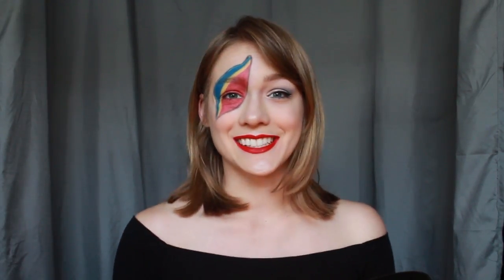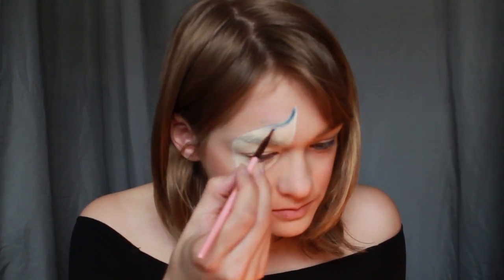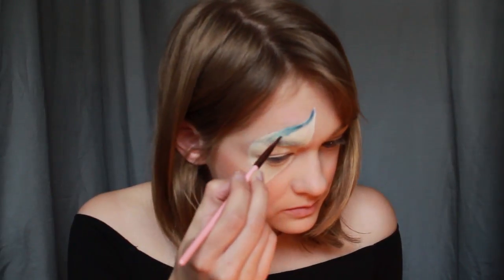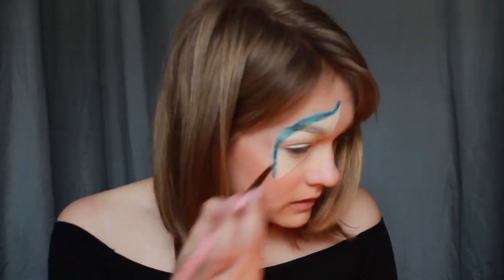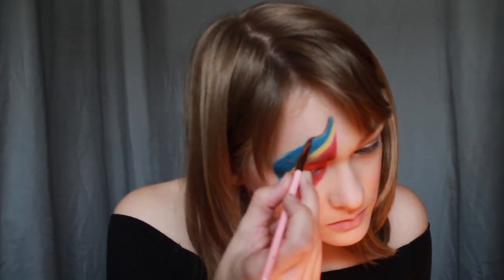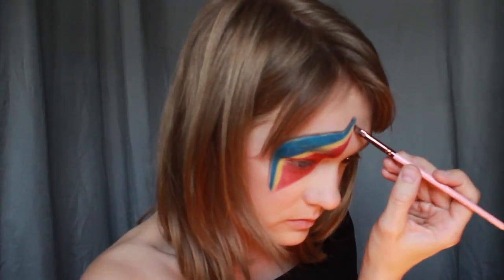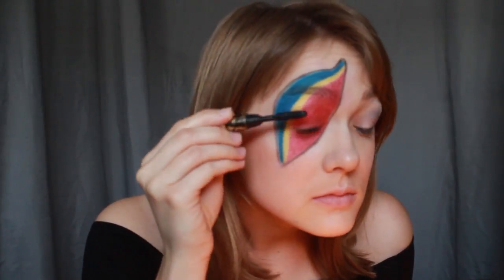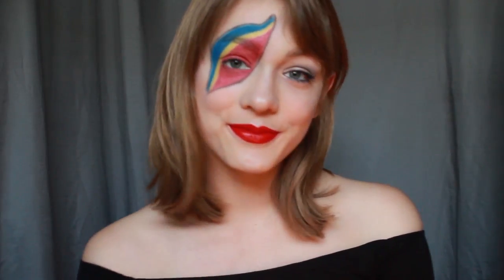Captain EO (You.. think me beautiful?) - Blue Sky Beauty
So long bad guys, hello good times! Based on that legendary collaboration between George Lucas and Michael Jackson, this Captain EO inspired look will leave you ready to change the world.

On Blue Sky Beauty, join makeup artist and attractions enthusiast Victoria Fox as she details how to bring some of your favorite attractions to life through the power of makeup!

Attractions Magazine covers all the best theme parks and attractions. Don't miss our weekly shows here on YouTube almost every day.
Our featured show is "Attractions Magazine - The Show"! Look for a brand new episode each Thursday morning.